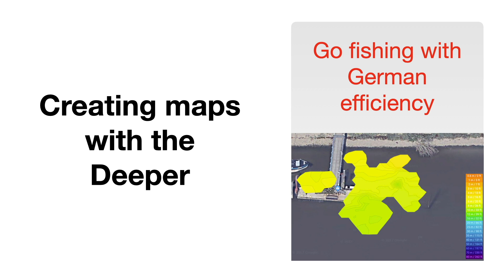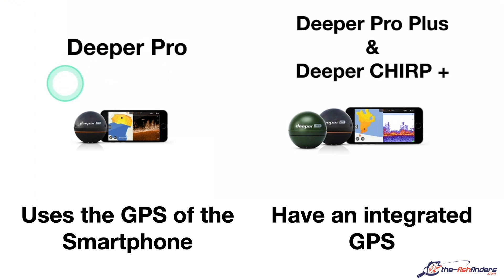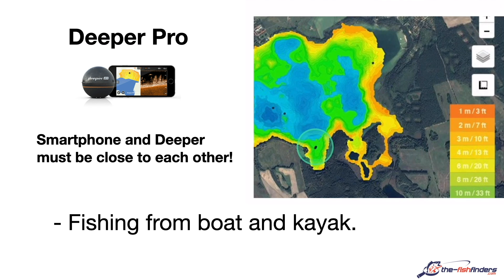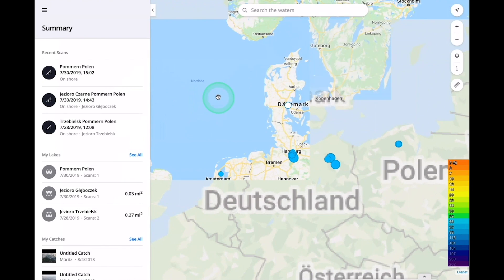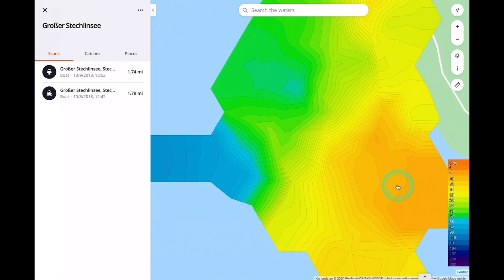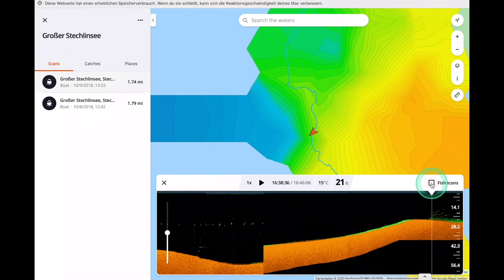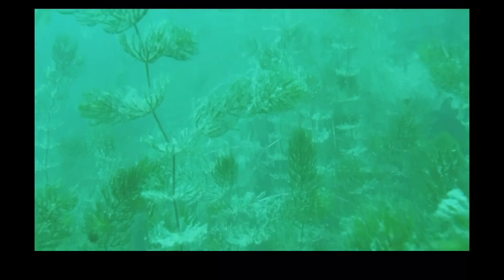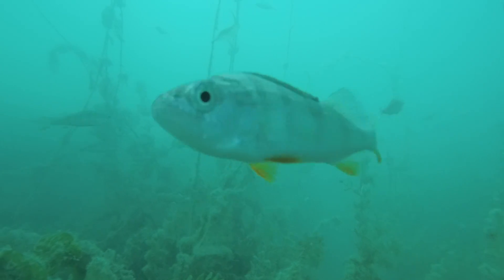► Deeper Sonar Fish Finder - How to use the Mapping Feature (GPS) ★★★★★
this video will teach you how to create maps of a body of water with the deeper pro plus and deeper chirp and interpret these maps correctly. at the end of the video we will show you some live underwater recordings how to find fish and hot spots.
 this video is an extract of the world's first deeper sonar online course finding fish in hot spots with the gps and map feature.

creating maps with the deeper the map feature is a really useful tool to find fish.

this is a screenshot of the deeper app. here we have the fish finder recording. on the left side we can display the map. if you cast the deeper pro plus or deeper chirp in onshore gps mode. it will of course send the depth information of the water and process it the depth data is stored in the cloud.

and then assigned to a location by means of a gps function as a result this function gives a very nice impression of the bottom.

here we have an example map of one of our spots at river elba in germany. various depths are shown in different colors I the deeper sonar app. on the right side we have a scale starting with orange for the shallowest spots.

there is a small difference with the deeper pro. it is one of the first deeper models and has no built-in gps.

your deeper pro can only be used to create maps on the boat by attaching the deeper to the boat and placing the mobile phone nearby.

this way the gps data from the mobile phone is included while the depth data is recorded.

the deeper pro plus and deeper chirp plus both have an integrated gps module. when used this gps module connects to satellites. and when these deeper models are cast a map with the correct depth data is created at the deeper's position.

this allows you to find great hot spots from land and generate amazing bathymetric maps.